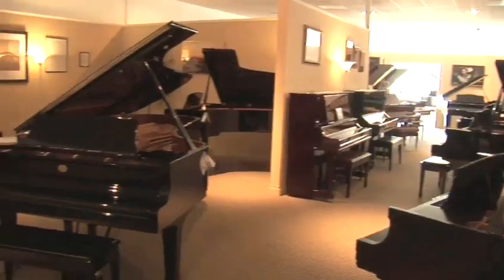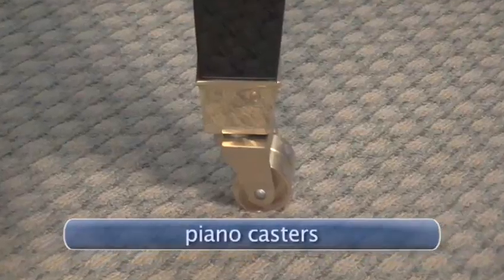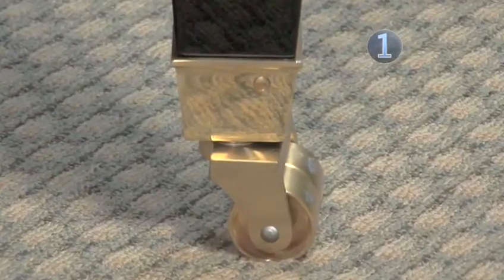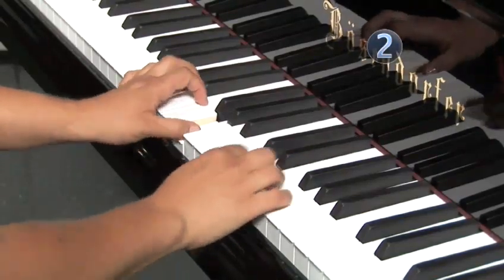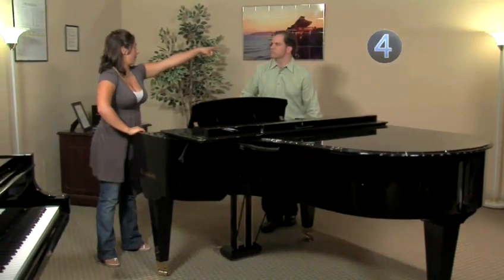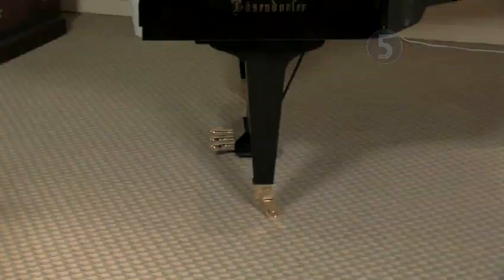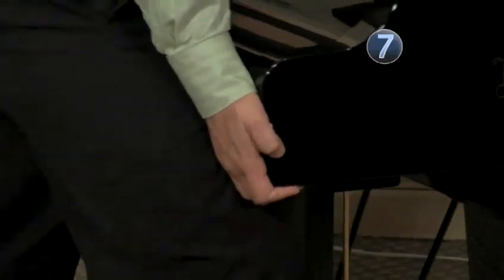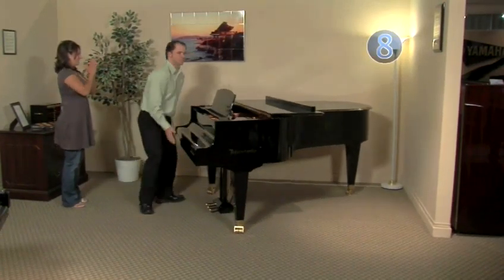How To Learn To Move A Piano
Watch How To Learn To Move A Piano from the pioneers of how to videos. This advice video will give you useful instructions to make sure you get good at piano.